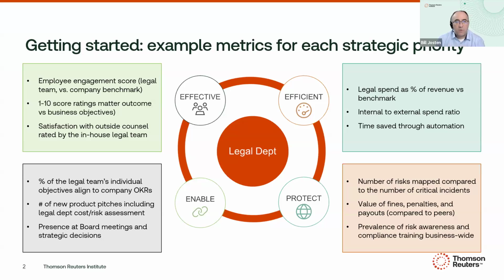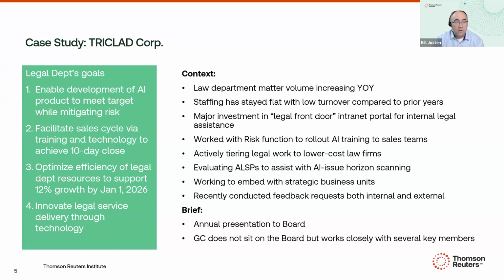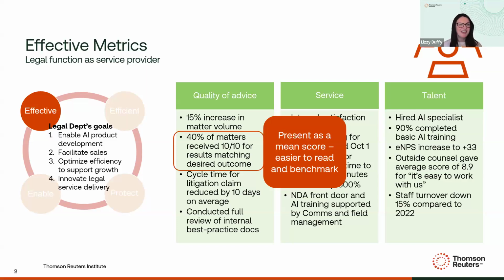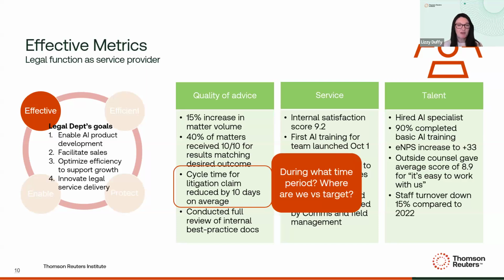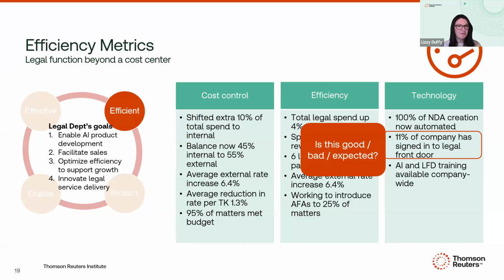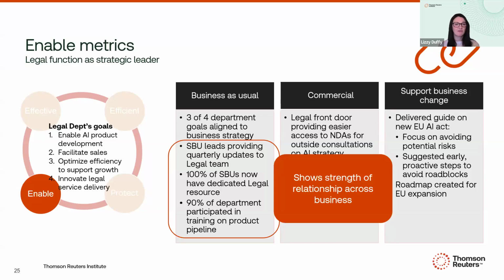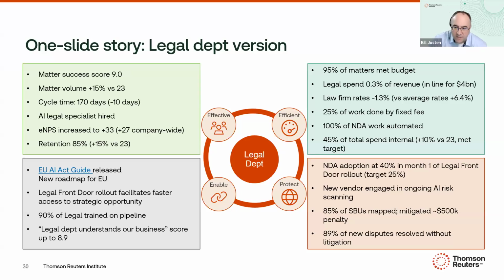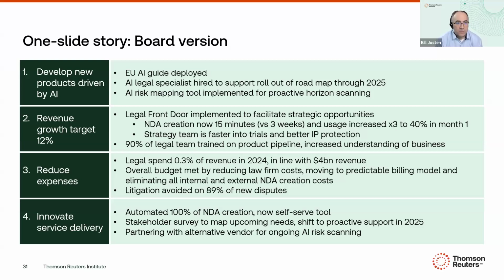Enhancing Metrics for the General Counsel’s Office: Elevating Your Department’s Story (Part II)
In this exclusive webinar, we equip you with the knowledge and practical tools to effectively demonstrate the real value of your legal department. We delved into how you can move beyond simply tracking expenses and hours, and instead, focus on metrics that showcase the proactive, strategic, and business-enabling work of your legal team, with key commentary from the Thomson Reuters Institute’s very own Lizzy Duffy and Bill Josten.

Here’s what we covered: Communicate your value: Distil complex data into a concise and compelling narrative for senior leadership, including a practical exercise on creating a powerful one-slide summary.

Looking to stay ahead of the curve? Follow the Thomson Reuters Institute on LinkedIn to stay informed of all the latest insights, event coverage and releases